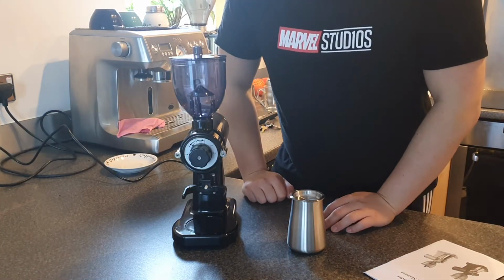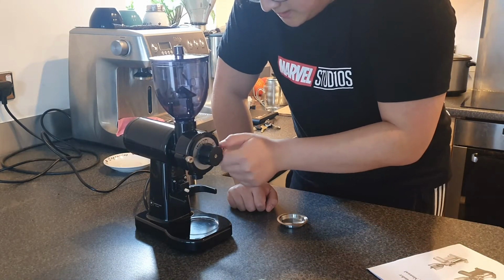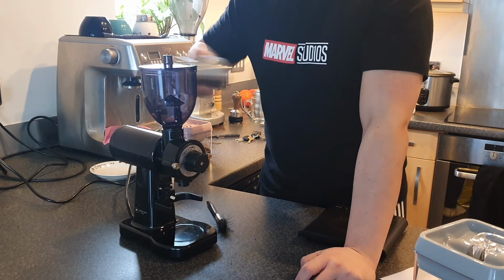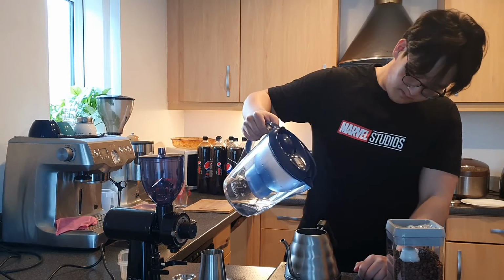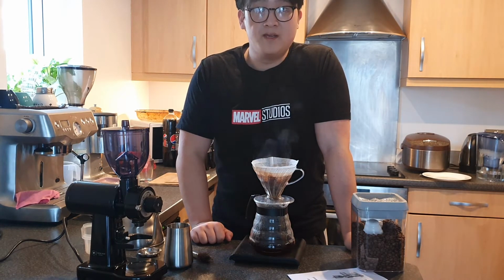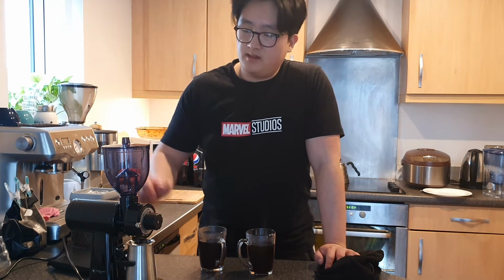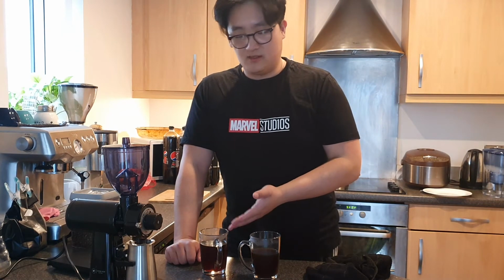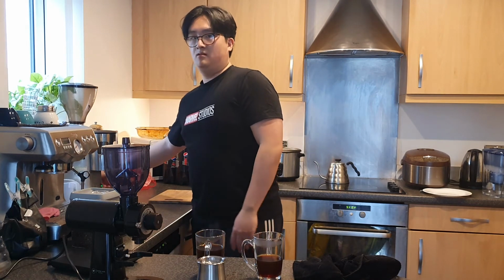XEOLEO (Coffee Tales) Ghost Teeth Coffee Grinder Overview & Unboxing 2021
XEOLEO Ghost Teeth Coffee Grinder Overview & Unboxing

Hi everyone, here is a quick unboxing and overview of the new rage 'ghost teeth' burr grinders.  Many in the Chinese forums have described the XeoLeo and Feima by Yang Chia as Mini EK43's.  So how good is this grinder?

To buy it

Best
Howard